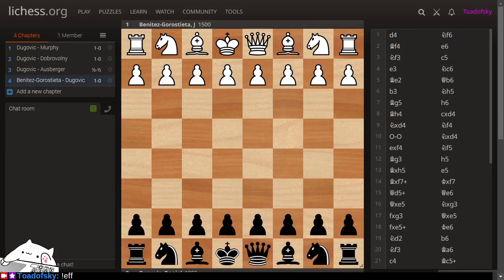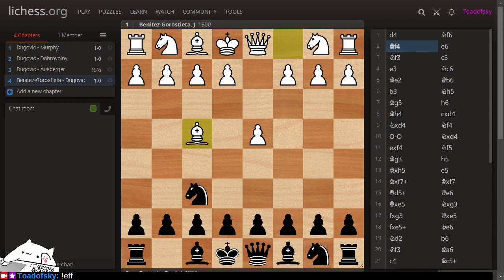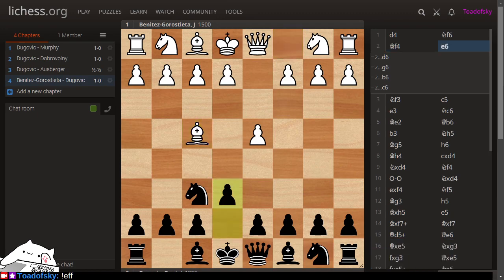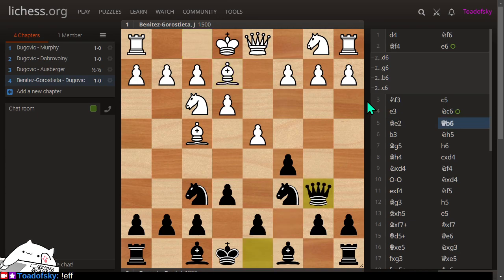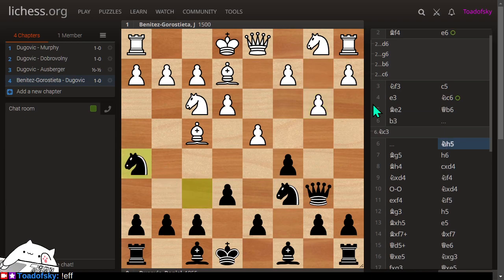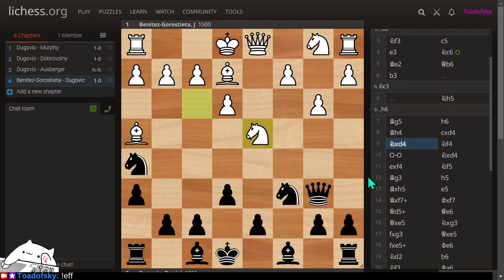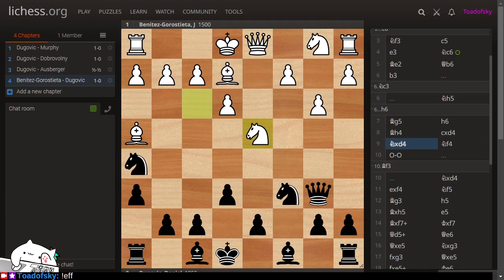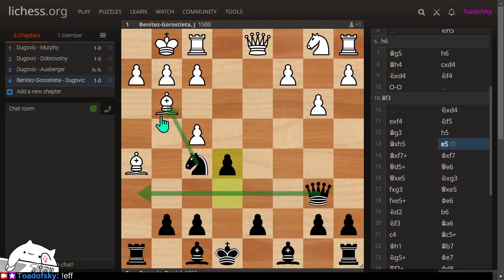CICL Game Review on Lichess.org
Chess is a game, and winning is one way to enjoy it.